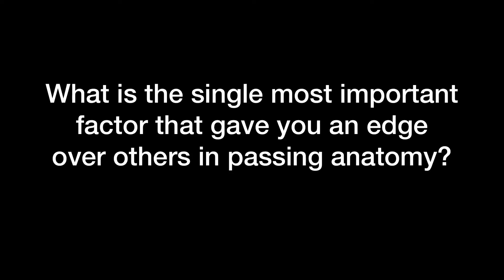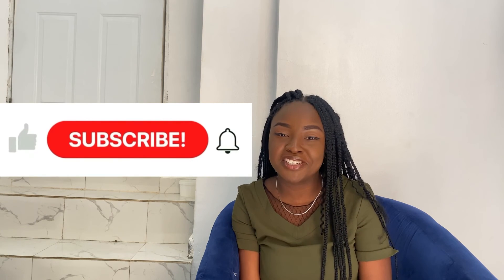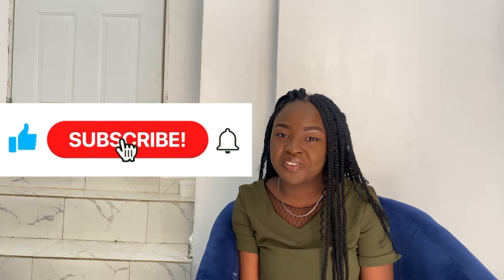HOW TO GET A DISTINCTION IN ANATOMY! | TESTED AND TRUSTED!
How to get a distinction in Anatomy, Nigerian medical student, study anatomy with anki,how to, study anatomy efficiently, how to get distinction in first year

In this Video, Students from different medical schools in Nigeria come and share their secrets on how they got their distinction in anatomy.
Hope you gain from it ❤️

For questions or collaborations please send a message In our official Instagram page -

Weekend In my life in medschool

Check it out for gorgeous pocket
friendly pieces.

anatomy
mbbs study tips
mbbs
mbbs exam
medical student
anatomy study tips
how to score a distinction
distinction
anki decks for neet pg
how to use anki for anatomy
medicine
physiology
spaced repetition
active recall
study tips
-What reading technique worked for me
-Nigerian Medical Student vlog
-How to score more than 70% in Medical School Exams
-How to remember everything after reading
-Study tips
-how to pass exams in medical school
-how to score an A in medical school
-70 percent distinction
-distinction in medical school
-how i got a distinction

studying anatomy
how to read anatomy
how to study anatomy
acland anatomy
anatomy revision
best anatomy books for medical students clinical anatomy
dr azam anatomy
how to pass anatomy and physiology
How to read anatomy in mbbs first year
How to study in med school
Lecturio medical
Life of a medical student
Mbbs first year
Med school
Med student
Medical genetics
Medical school
Study anatomy
Nursing
Viva voce of anatomy

Music